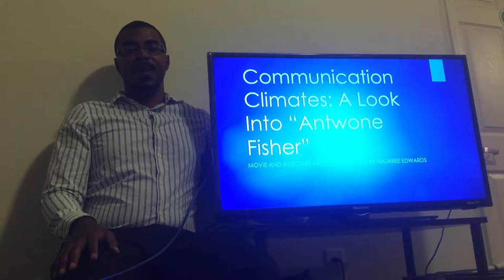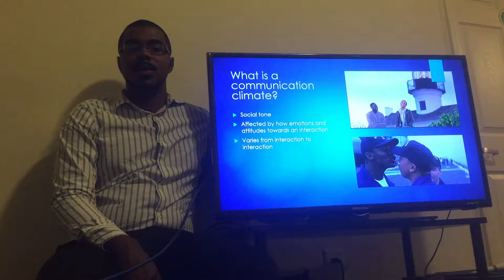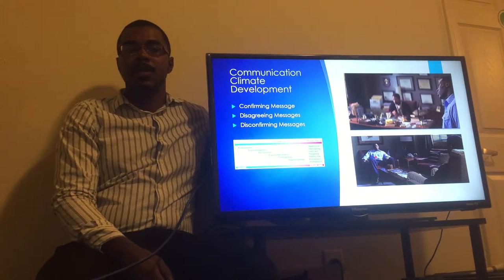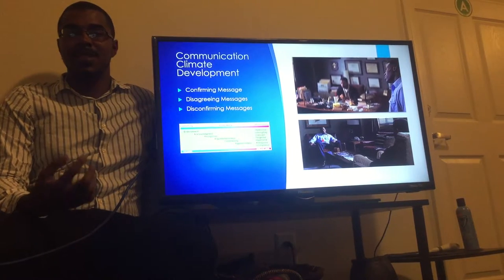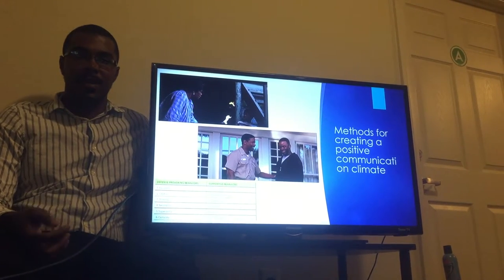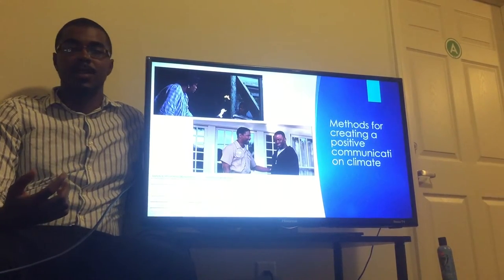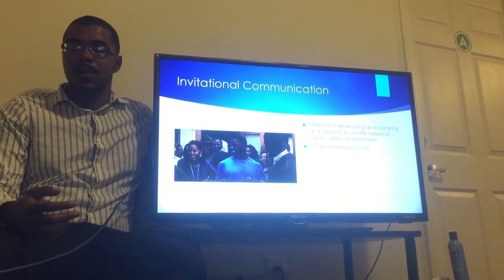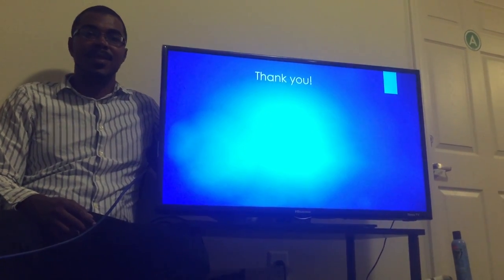Movie and a Lecture Project: SPC 2300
Movie and a Lecture Project: Antwone Fisher